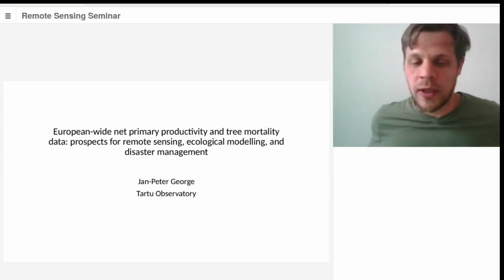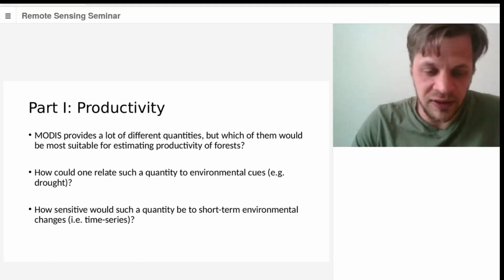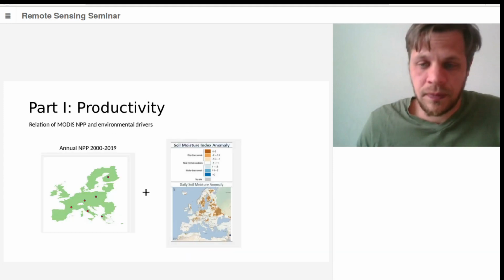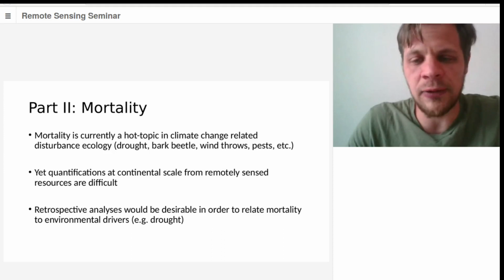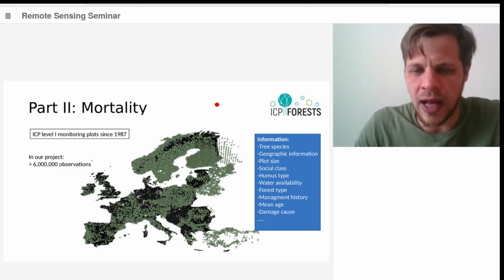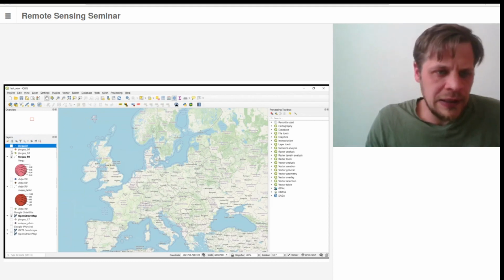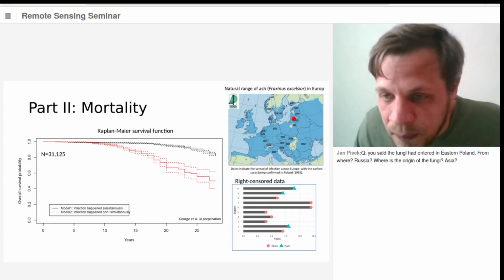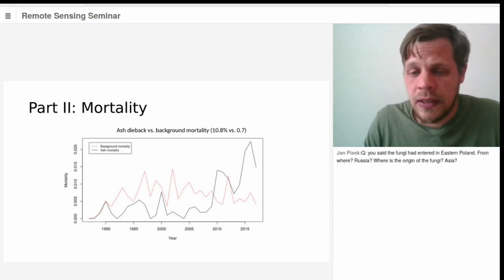Jan Peter George: "European-wide NPP and tree mortality data: prospects for RS & ecology" 22.04.21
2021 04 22 Remote Sensing Seminar. Dr Jan Peter George made a presentation: "European-wide net primary productivity and tree mortality data: prospects for remote sensing, ecological modelling, and disaster management"

A short summary:
In this talk I will introduce the datasets used in the Mobilitas Project “How dry is too dry? Quantifying the adverse effects of droughts for European forests across the last two decades”.
I will talk about latest MODIS products that provide integrated land information such as net primary productivity and show illustrative examples how to link those data with environmental variables.
Secondly, I will present tree mortality data from the ICP Forest network covering entire Europe and show how these data can be utilized for monitoring a prominent tree disease (ash dieback) at continental scale.